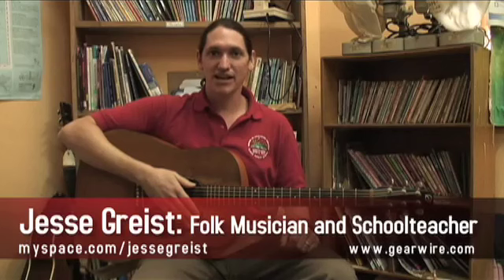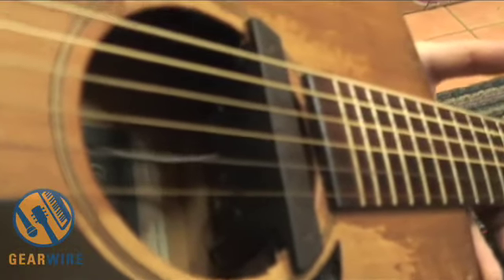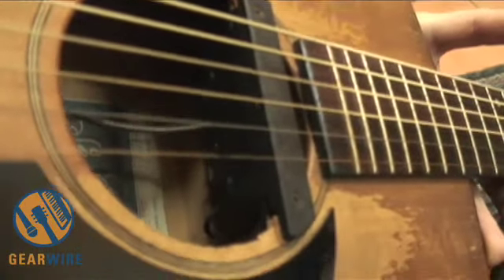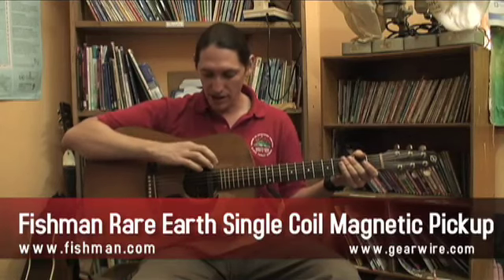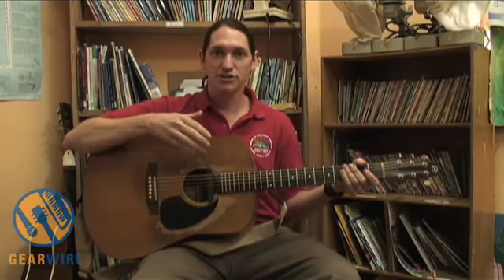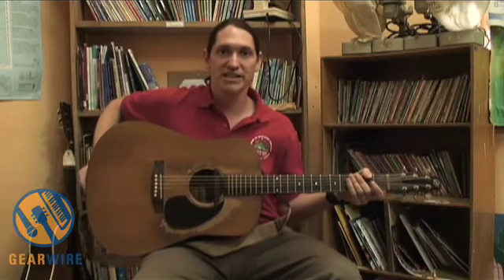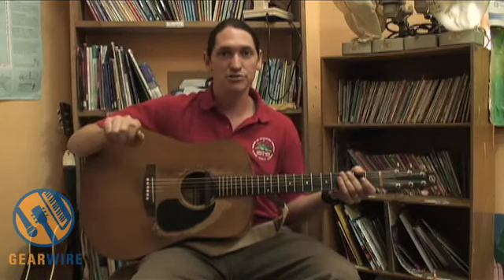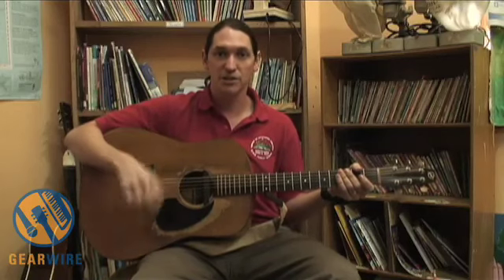Fishman Rare Earth Single Coil Magnetic Pickup With Jesse Greist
Jesse Greist shows us the tool he uses to electrify his Seagull -- a Fishman Rare Earth Single Coil Magnetic Pickup. It follows the credo that the less there is, the less there is that can go wrong.